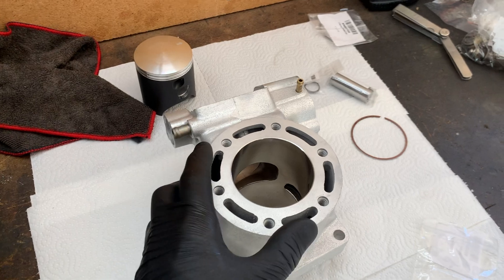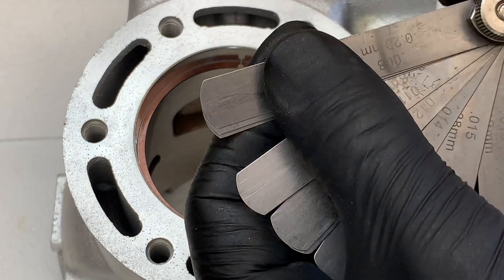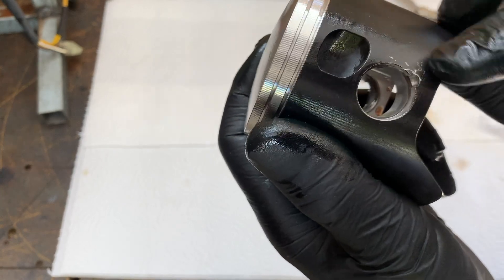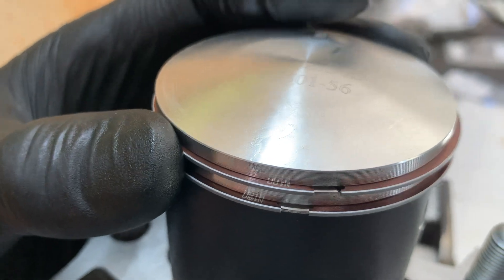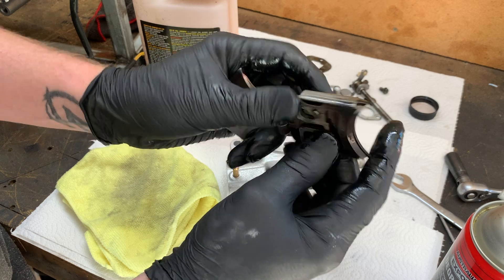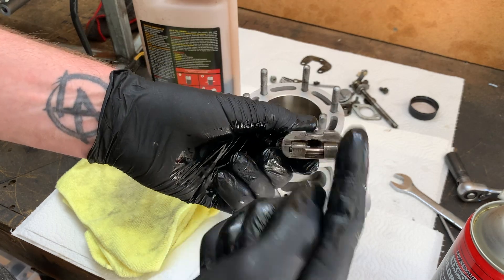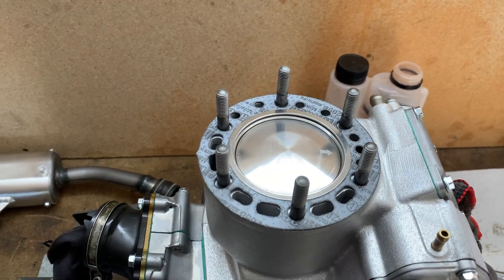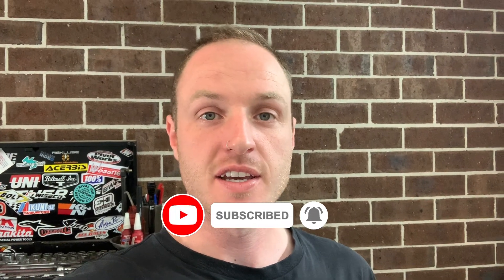Suzuki RMX250 Rebuild Ep.10 ( how to engine build part 3)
This is my 1999 Suzuki RMX250 dirt bike that I'm rebuilding to be a road legal rm250 replica! In this episode show you how to reassemble the entire top end and finish the engine build in its entirety.

Here are some links to the schematics that I used. Torque specs are from a workshop/owners manual which are still available at Suzuki dealers.

exhaust valve/ power valve

cylinder

piston